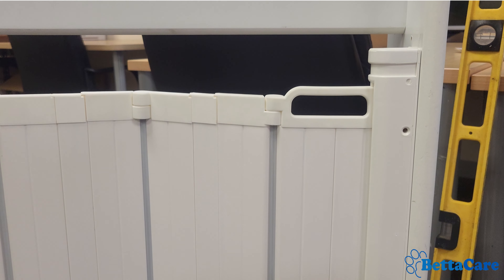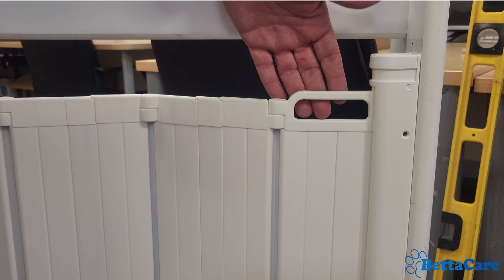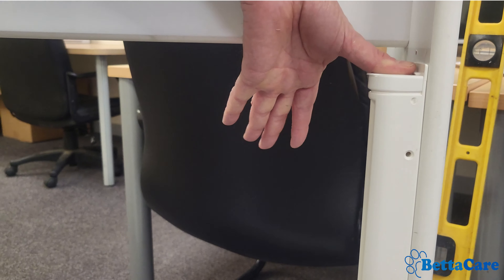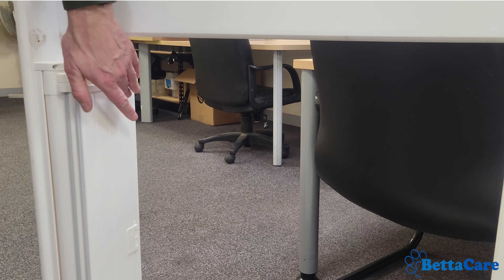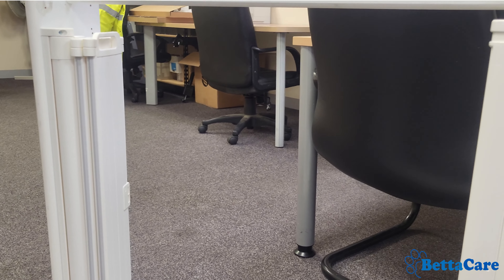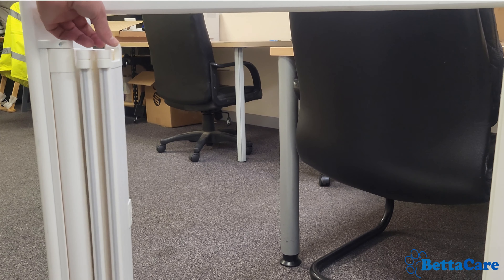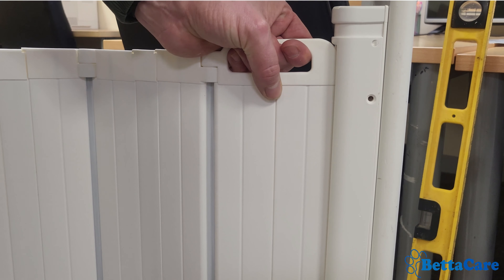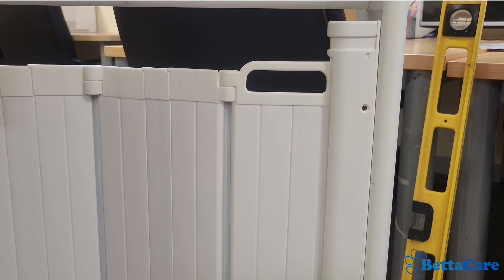How to operate the BettaCare Automatic Folding Retractable Pet Gate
PRODUCT DESCRIPTION

The Safetots Automatic Folding Retractable Pet Gate is engineered on three fundamental principles: Design, Durability, and Practicality. This retractable Pet gate meets the highest safety standards while boasting a modern, sleek design, a challenge many manufacturers struggle with. Unlike typical baby gates with steel bars that detract from home aesthetics, this safety gate features a sophisticated design with soft curves, available in Matt Black or Matt White finishes. The non-reflective, anti-scratch surface enhances the decor of even the most contemporary homes. When not in use, the gate can be neatly folded away, seamlessly blending with your home’s interior. Made from highly durable ABS plastic, this gate is free from PVC, BPA, and Phthalates, ensuring the safety of your Pet. The gate remains robustly in place during use and is certified to EN1930:2011 standards for Safety Barriers, including passing stringent impact and rattle tests. Choose the Safetots Automatic Folding Retractable Pet Gate for a perfect blend of safety, style, and convenience in your family home.

USEFUL LINKS

ABOUT US